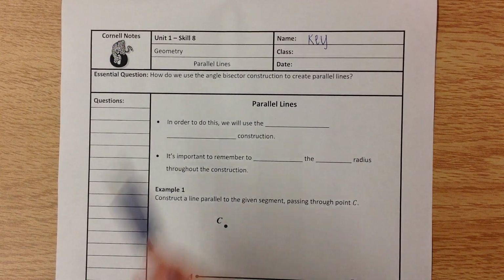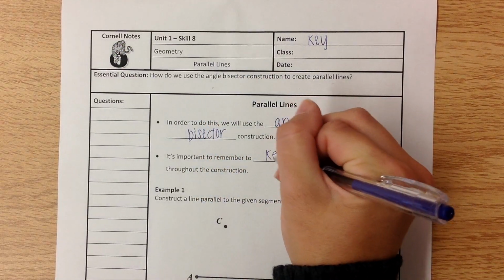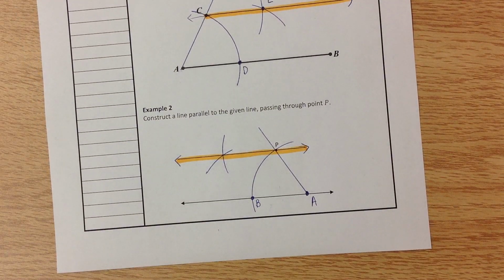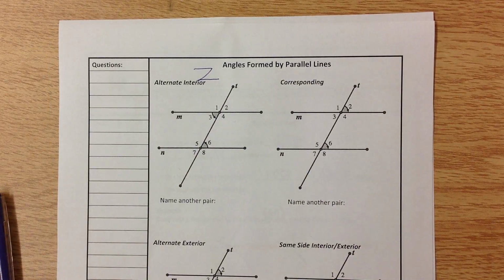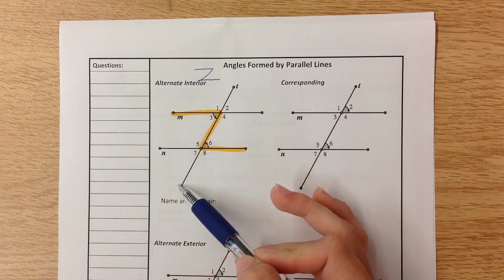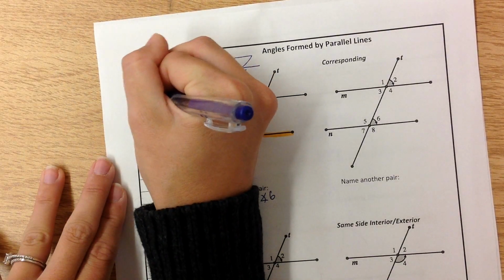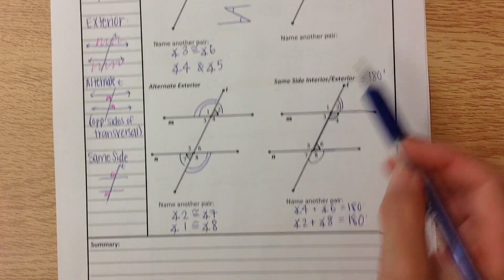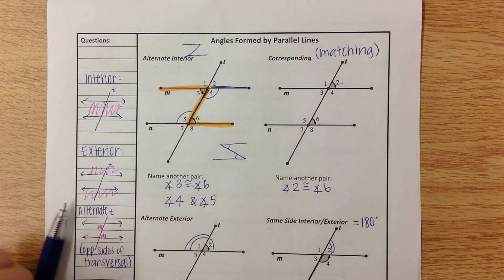1.8 - Construct Parallel Lines